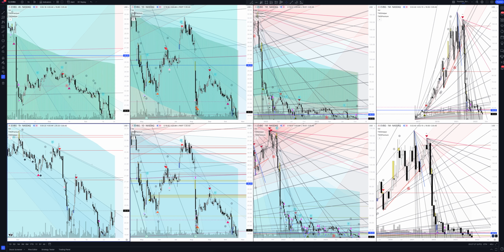EVERBRIDGE, INC price forecast, (Everbridge Inc) analysis today and 2024 | Everbridge Inc price pred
In this video you will see a complete overview and professional analytics of Everbridge Inc on all time intervals, and also learn how to buy or sell EVERBRIDGE, INC today and next week. Considering that we are analyzing monthly timeframes for EVBG, this will help you make forecasts for any time interval. Whether you are a trader starting from scratch or an investment enthusiast, this video will definitely give you a complete understanding of the market situation.

If you are interested in the Everbridge Inc price forecast for today and tomorrow, see the EVERBRIDGE, INC analytics on the hourly interval.
If you are a trader and you are interested in the price forecast Everbridge Inc for the day, look at the analytics EVERBRIDGE, INC on the daily timeframe.
If you are an investor and you need a price forecast Everbridge Inc for a week, look at the analytics EVERBRIDGE, INC on a weekly interval.
If you are a professional investor and you are interested in the Everbridge Inc price forecast for 2023, see the EVBG analysis on a monthly interval.

All analytics are done using the professional trading indicator The Waved™ Premium. In it you will find trading signals for EVERBRIDGE, INC, VSA analysis Everbridge Inc, technical analysis EVBG, divergence signals for EVBG, review of trading patterns. And you will find out whether the price will goes up or down in the near future. Everbridge, Inc. engages in the development of software solutions for critical event management and enterprise safety applications that automate and accelerate an organization's operational response to critical events. Its SaaS-based CEM platform enables customers to aggregate and assess threat data, locate people at risk and responders able to assist, automate the execution of pre-defined communications processes, and track progress on executing response plans. The company was founded by Cinta Putra and Steve Kirchmeier in 2002 and is headquartered in Burlington, MA.